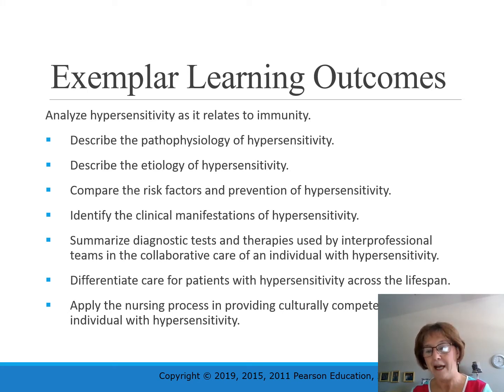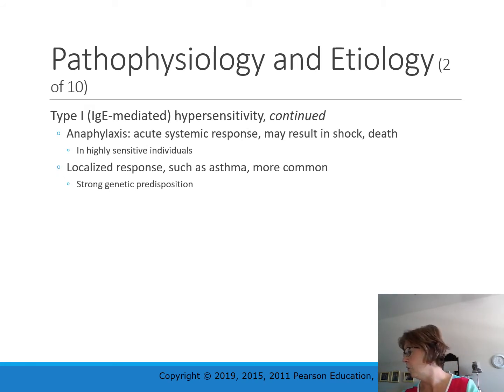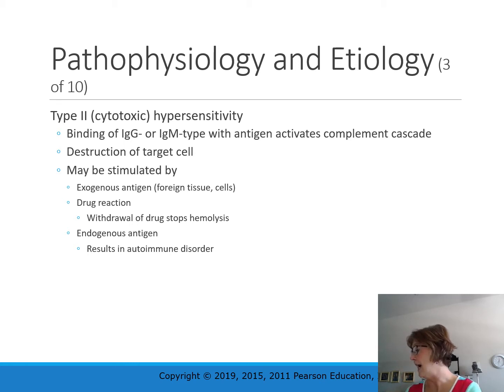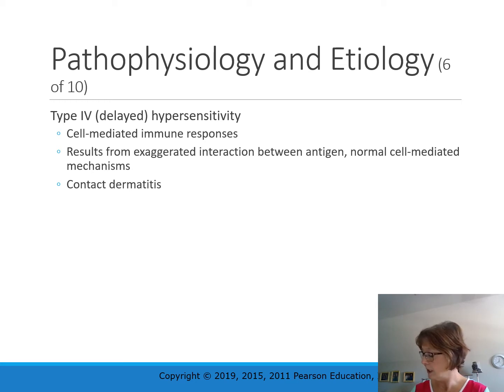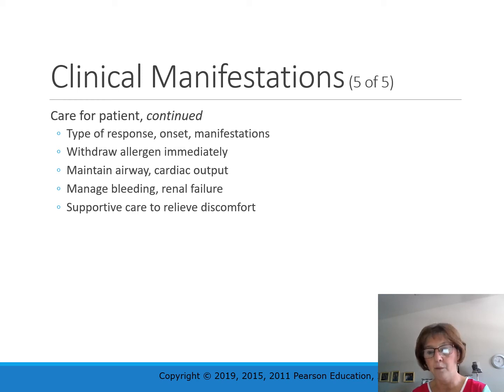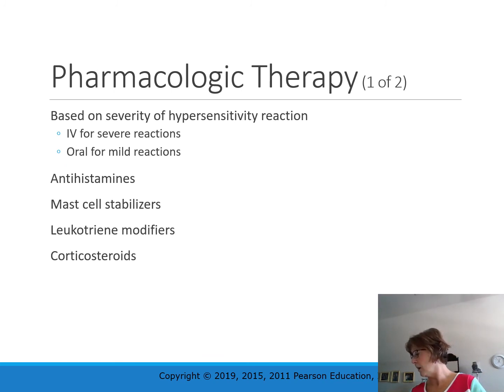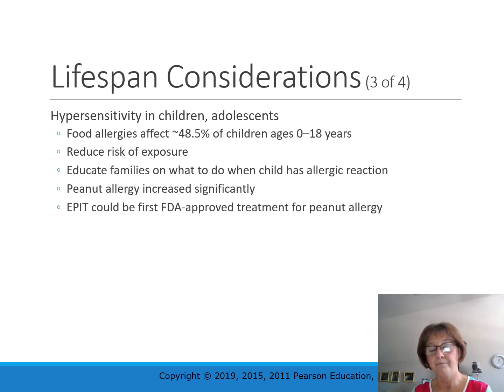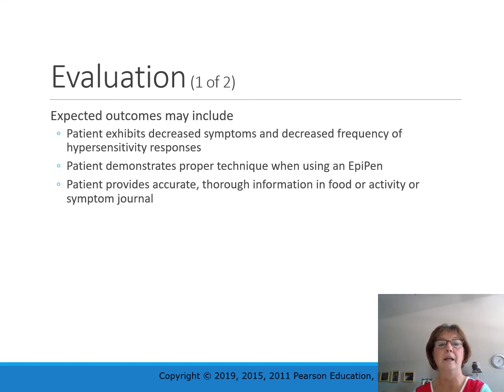Module 10 Exemplar 8 B Hypersensitivity PPT recorded lecture